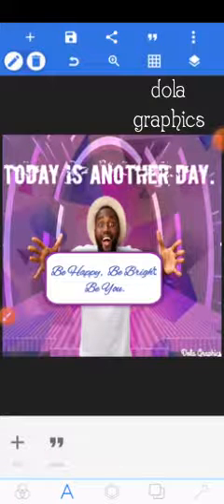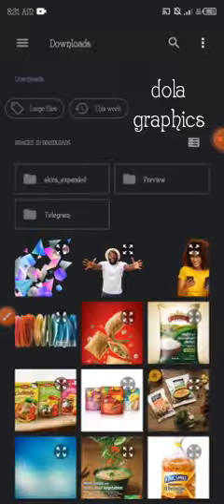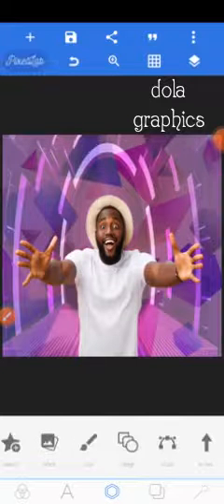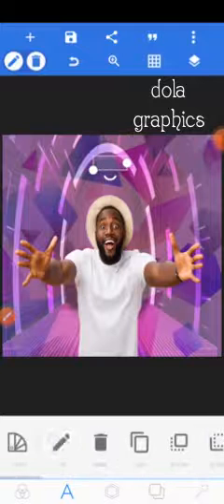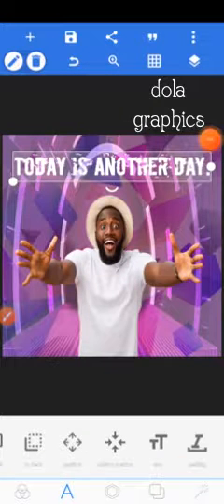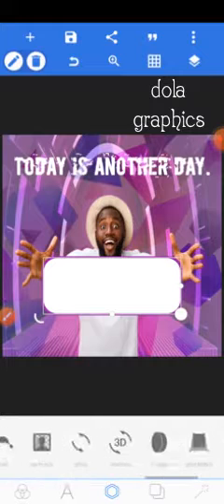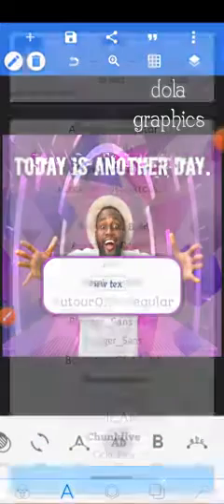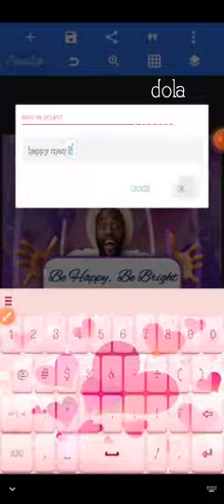HOW TO DESIGN A MOTIVATIONAL FLYER.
DOLA GRAPHICS INSTITUTE